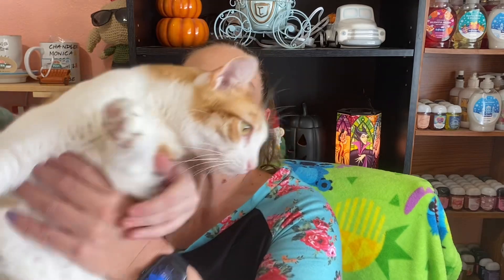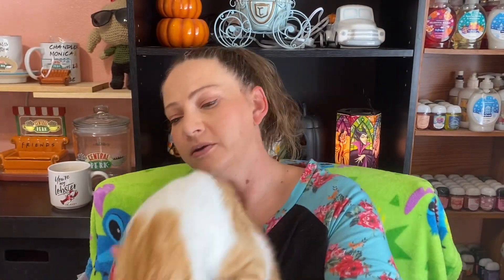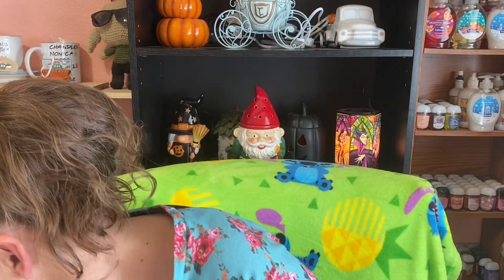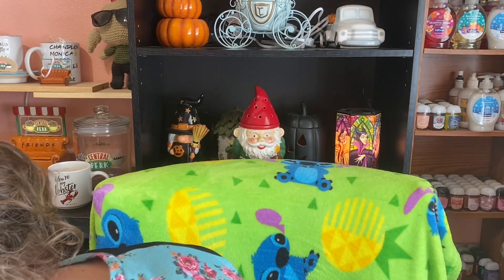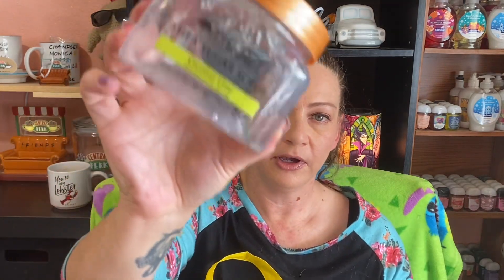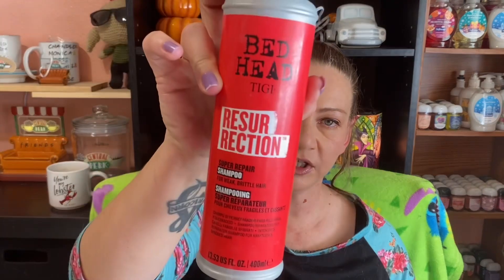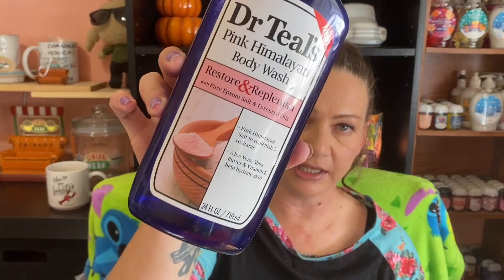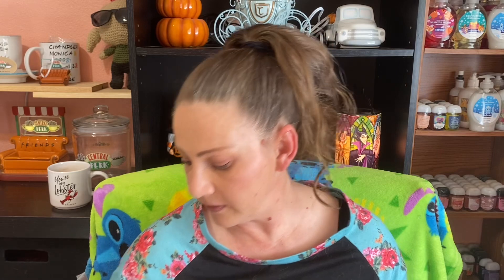MID JANUARY 2024 HYGIENE EMPTIES empties hygiene hygiene-empties